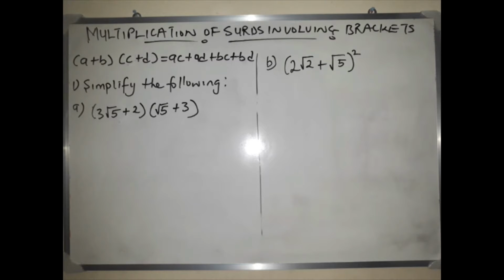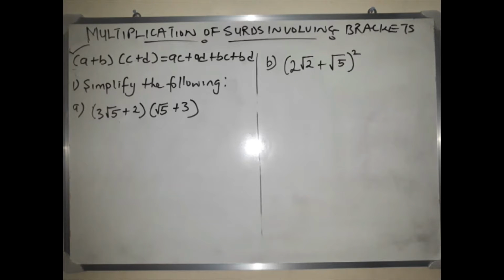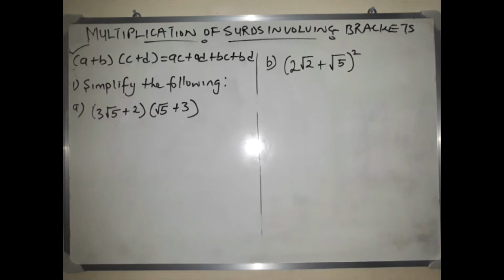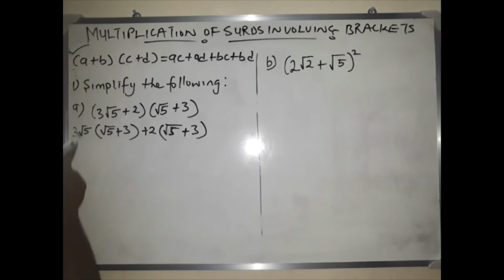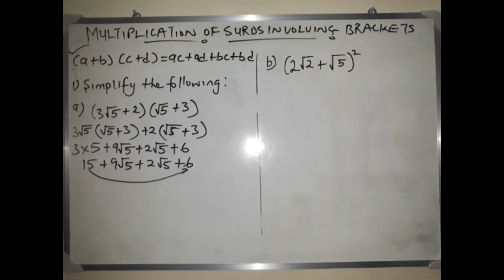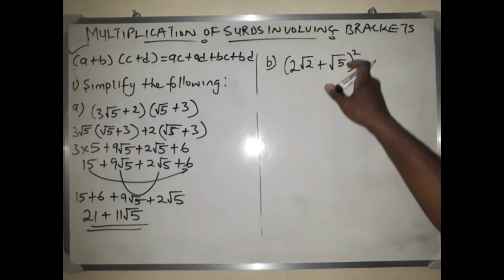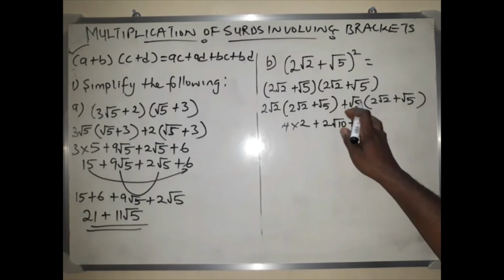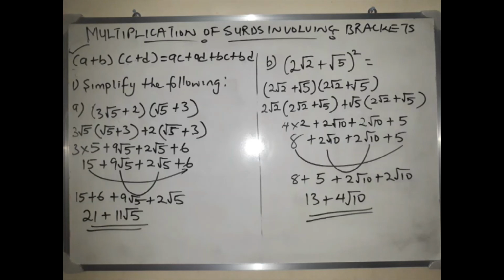MULTIPLICATION OF SURDS WITH BRACKETS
Viewers of this video will learn how to multiply surds which are enclosed in brackets by applying the algebraic method.